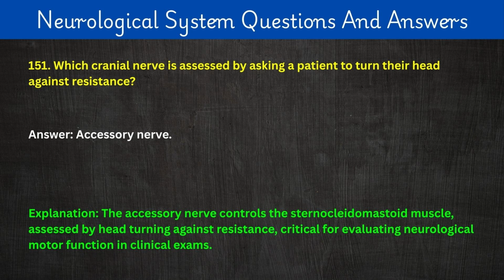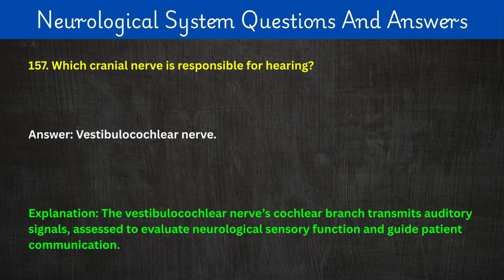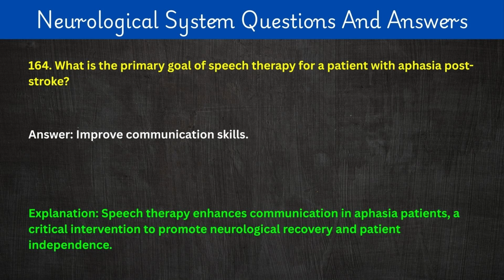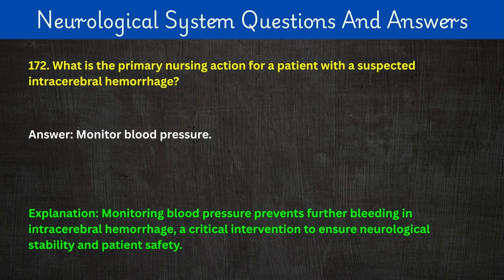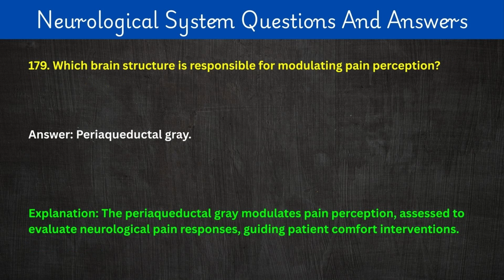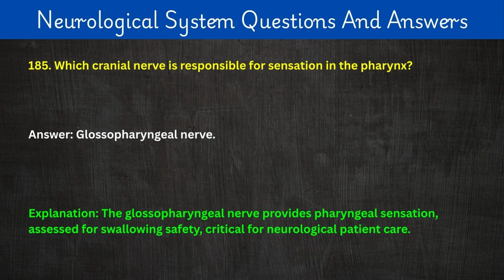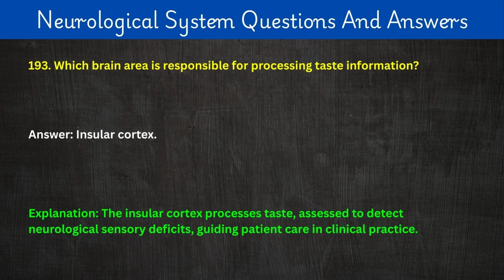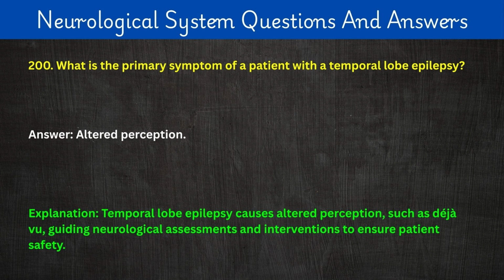Conquer NCLEX Neurological System with 50 Tough Questions & Rationale! Part 4 - Can You Handle It?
Master NCLEX Neurological System with 50 Must-Know Questions With Rationale! Part 4

Boost your confidence and ace the NCLEX exam with this comprehensive review of the neurological system! Whether you're currently in nursing school or preparing to pass the NCLEX, this video will help you develop the critical thinking skills needed to master this challenging topic. We’ve created this NCLEX prep video using carefully selected Saunders NCLEX examination questions to provide you with real, test-like practice.

In Part 4, we’re bringing you 50 must-know NCLEX questions with rationale that cover everything from the structure and function of the brain and spinal cord to the signs and symptoms of common neurological disorders. These NCLEX RN review questions with rationale are crafted to enhance your clinical skills, deepen your understanding of medical education, and ensure you feel prepared and confident on exam day.

Whether you’re studying how to become a licensed practical nurse, reviewing nursing rationale, or tackling NCLEX RN questions and answers with rationale, this series is tailored for nursing students, future nurses, and professionals seeking a strong nursing exam review.

Have questions, feedback, or a topic you'd like us to cover?

Let’s get started on your journey to becoming a confident and competent nurse. Watch now, study smart, and pass with confidence!